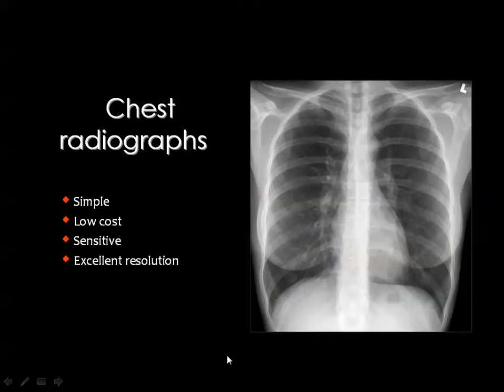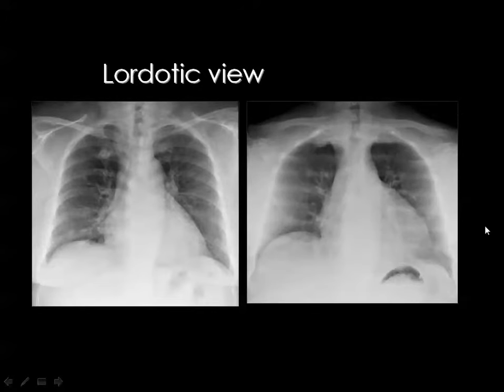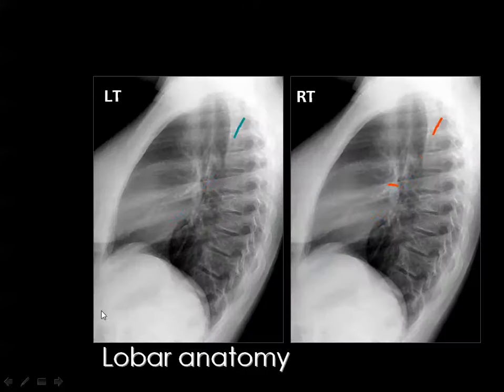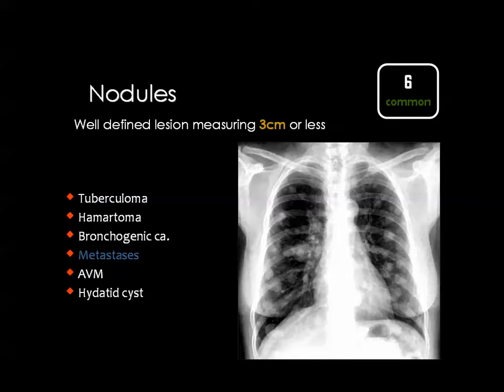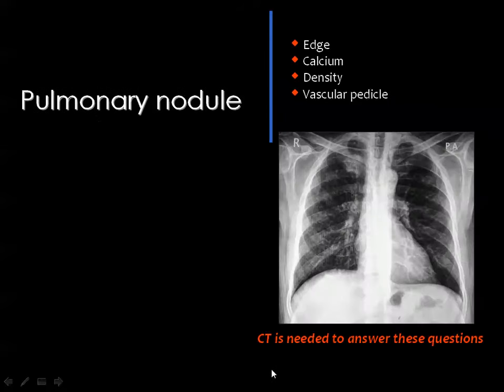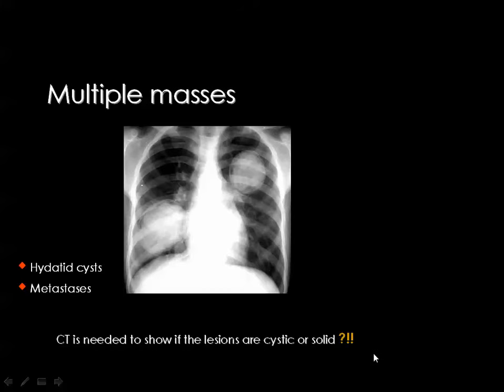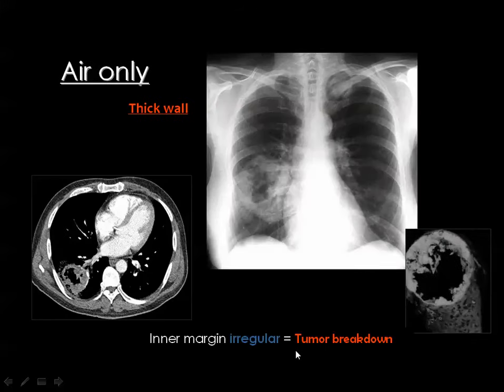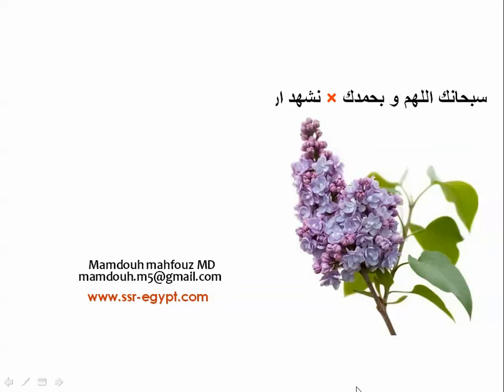Chest X-ray interpretation (DRE) Prof. Mamdouh Mahfouz